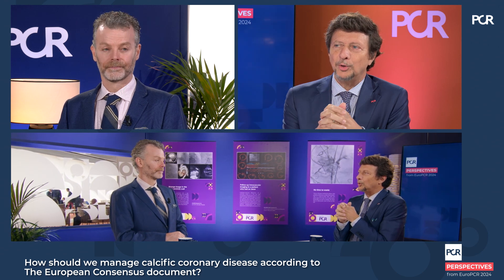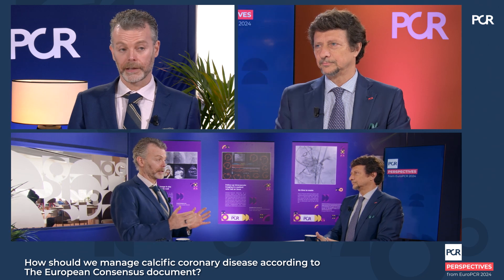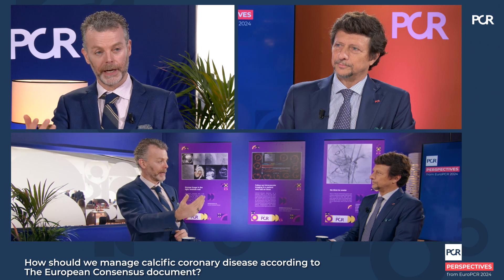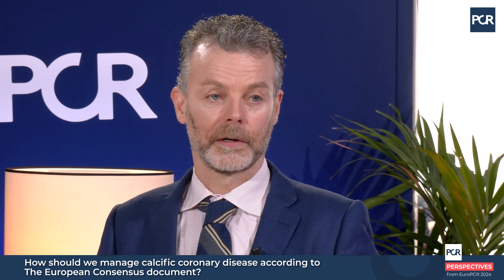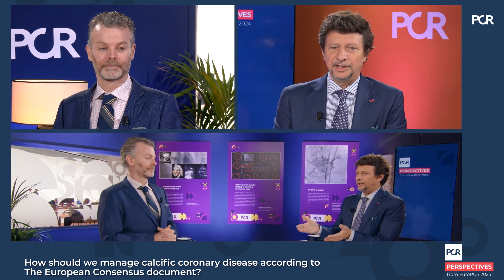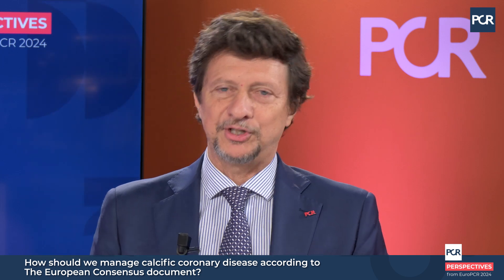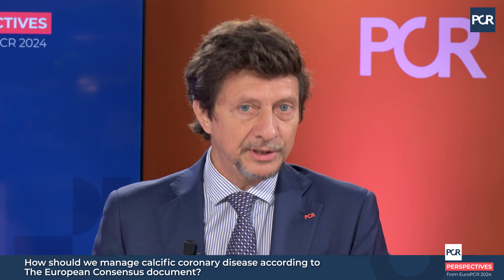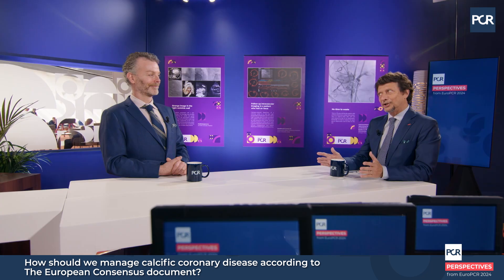How should we manage calcific coronary disease according to the European Consensus document?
Follow this exchange between James Spratt and Flavio Ribichini for insights into how the European Consensus document offers practical guidance for approaching calcified lesions, the significance of angiography findings, the critical role of intravascular imaging (IVUS or OCT), and device selection based on lesion type. Training in device use and plaque preparation is also emphasized for future management of these complex cases.